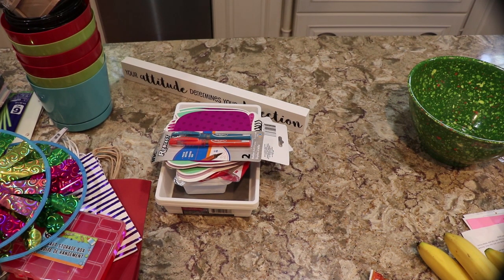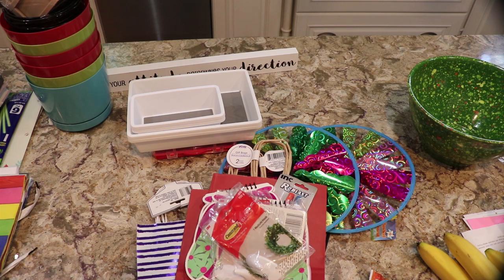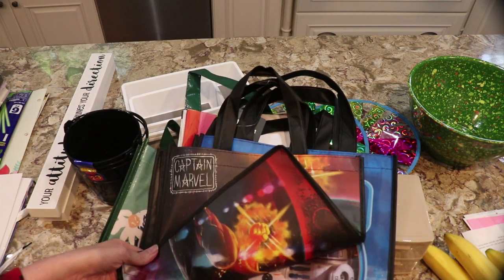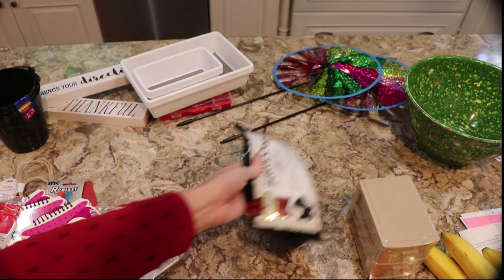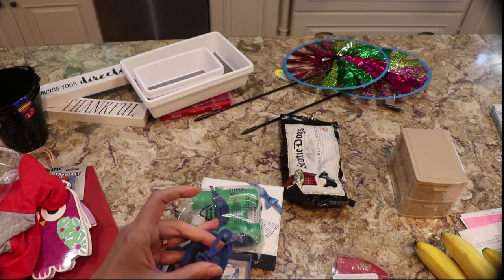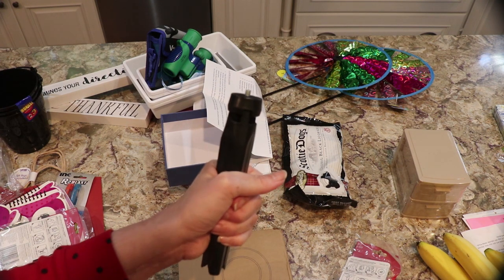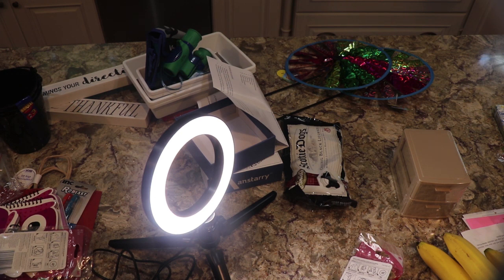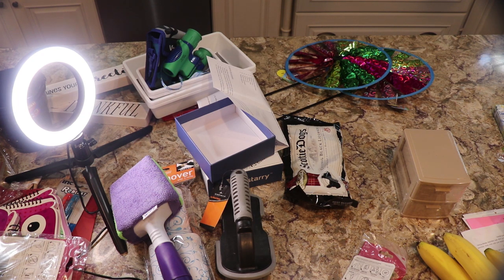Dollar Tree Haul Plus Amazon, Kohls, Tractor Supply and Hollar Hauls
Link To Ring Light

Link to Binoculars

Link to Bean Bag Chair